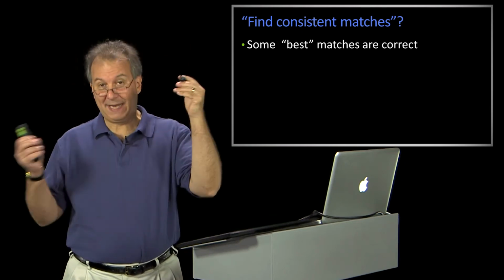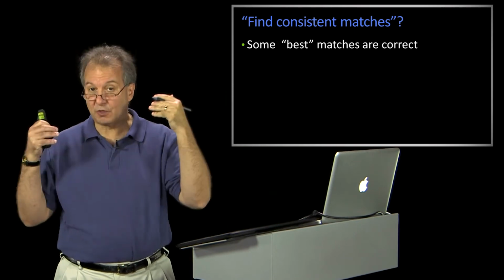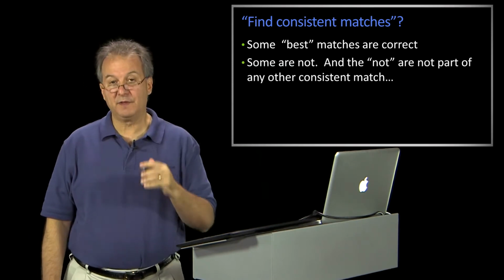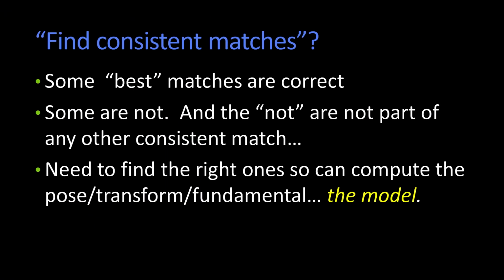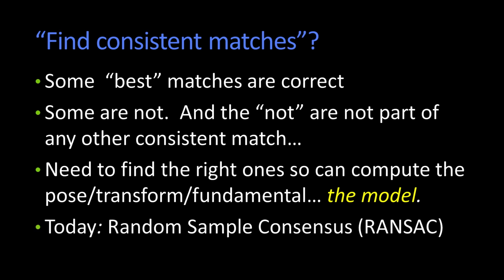Find Consistent Matches